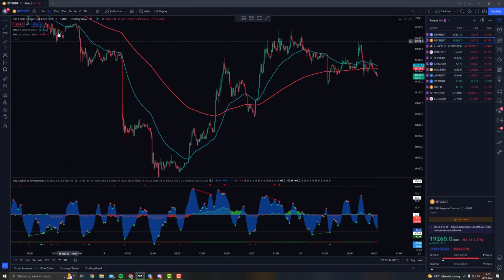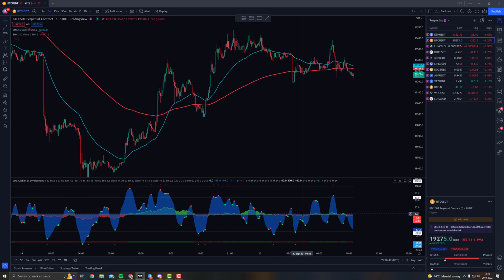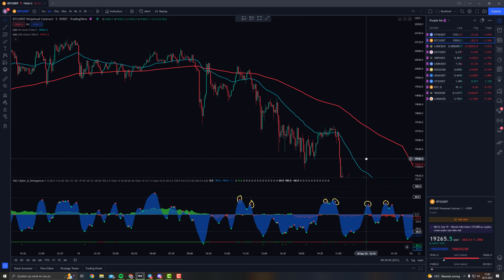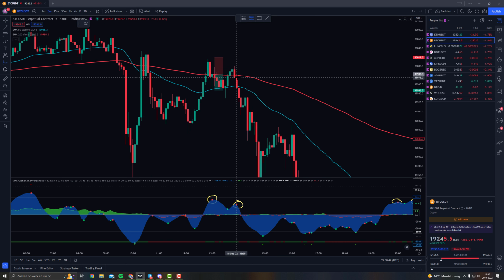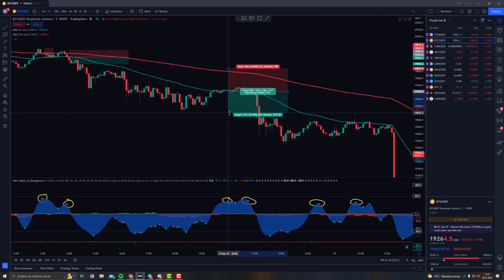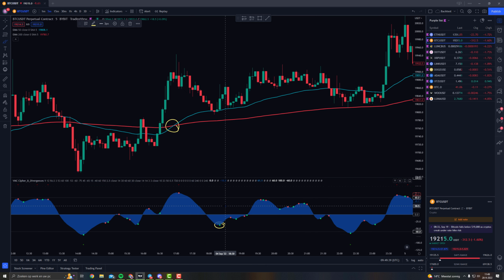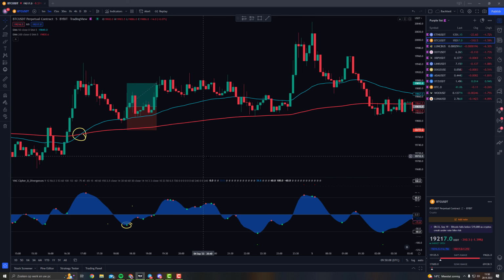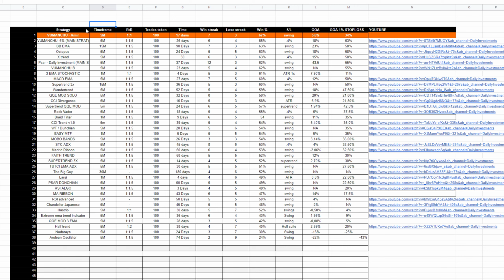VUMANCHU SCALPING 5 MIN - HIGHEST WINRATE STRATEGY! 100x tested